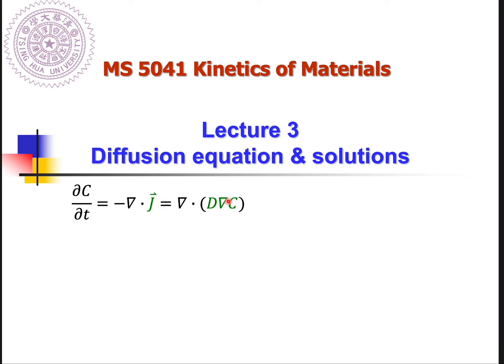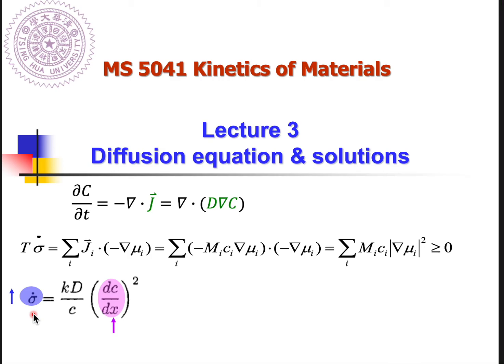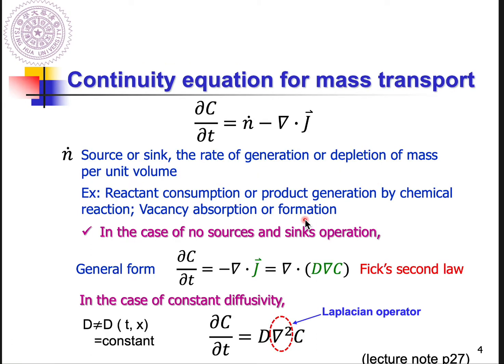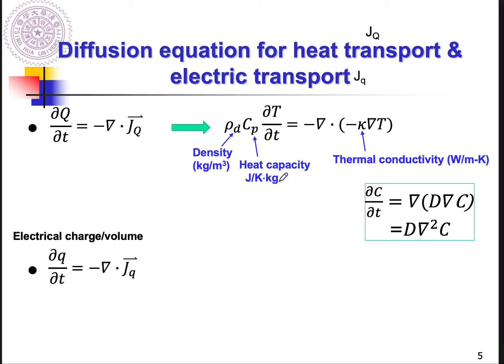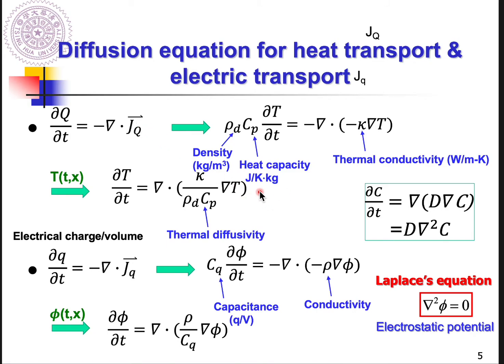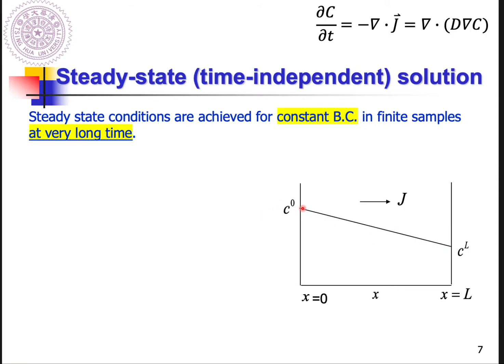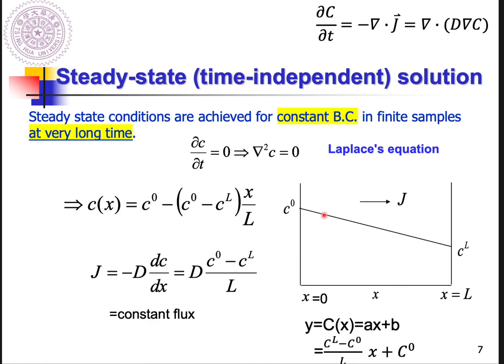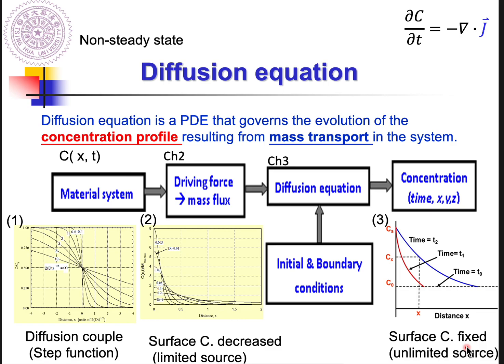20220330-2 (Ch3 p1-p9)